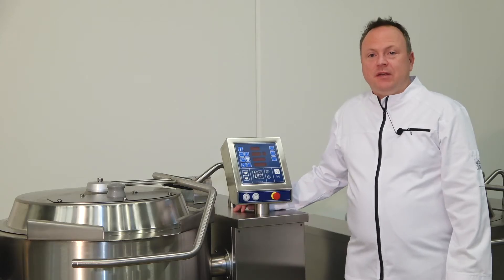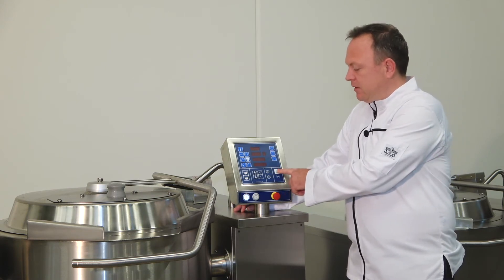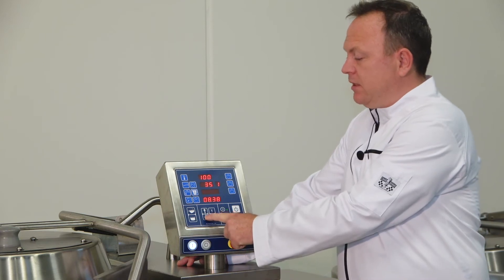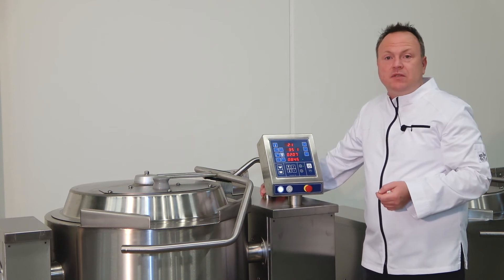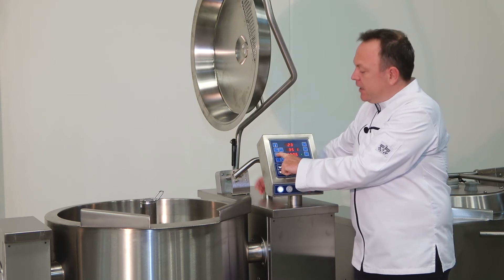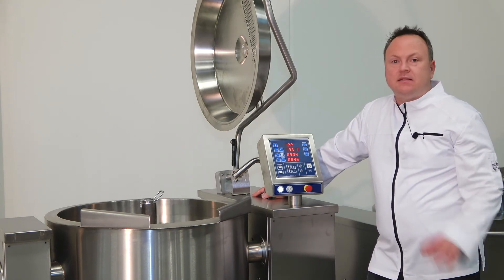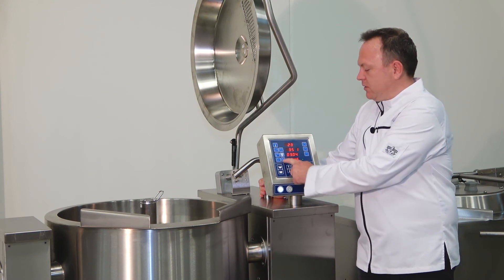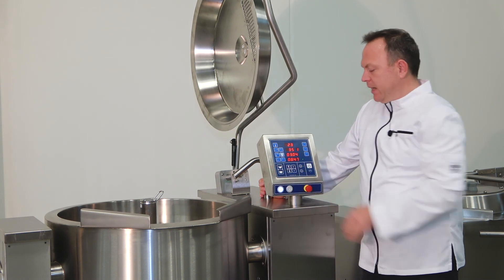JONI: How to operate the AT36 Controller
See how simple and safe it is to cook using the Joni commercial kettle. Minimal manual handling, less risk of burns and a great tasting result.

Comcater’s advice, training and equipment are essential ingredients in aged care kitchens nationwide. Investing in the right equipment can help your commercial kitchen cook delicious meals fast, and consistently. Get in touch with us, and we’ll cook up a solution for you.